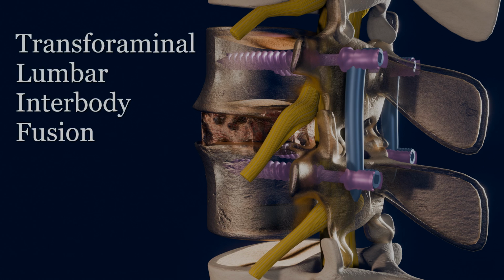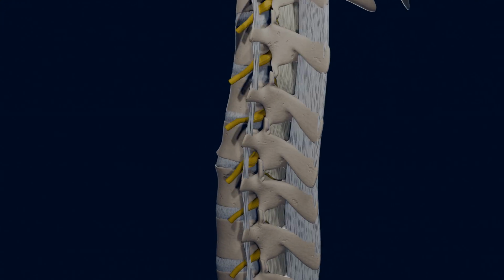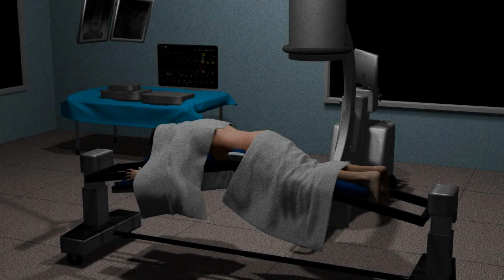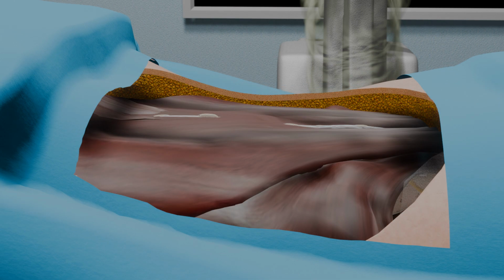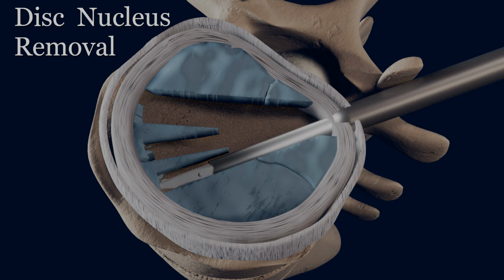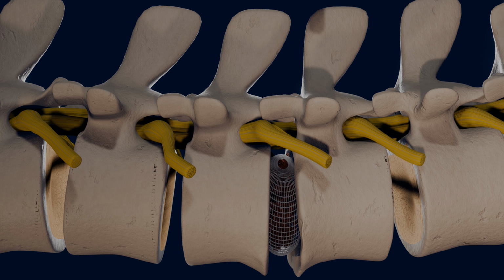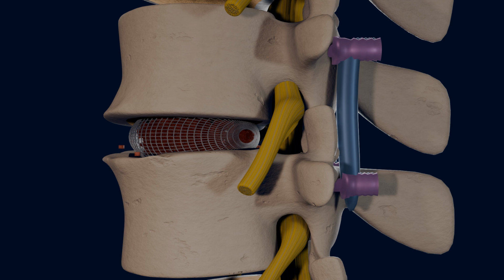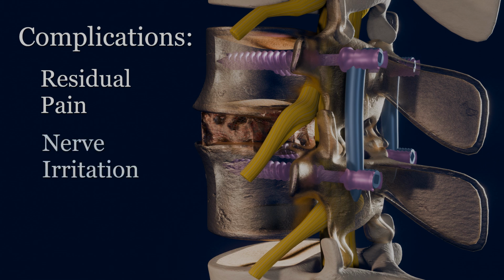Transforaminal Lumbar Interbody Fusion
Low back fusion from a patient perspective.